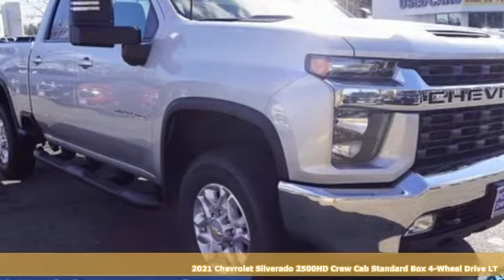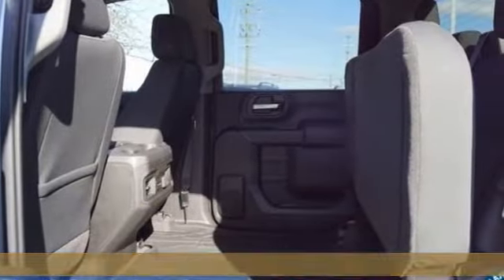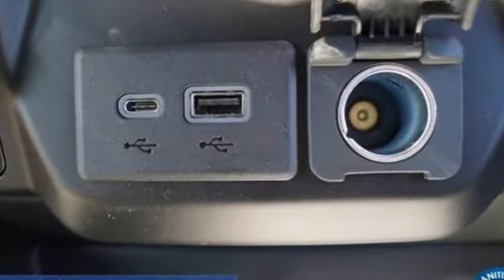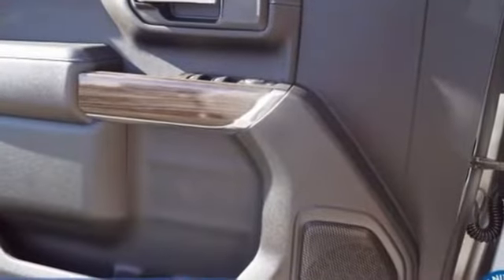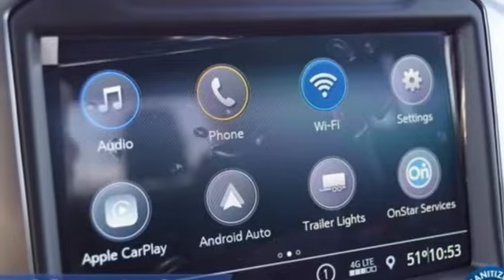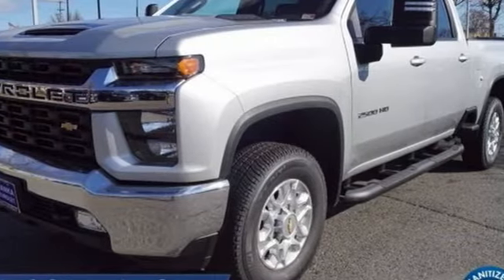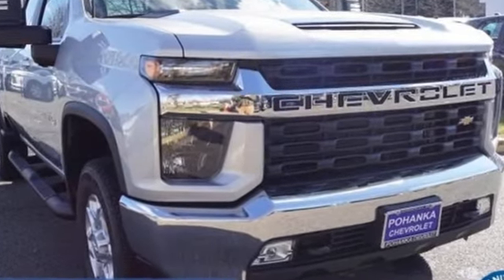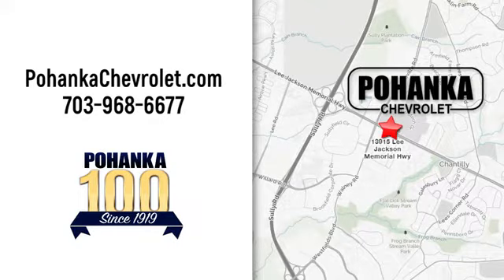New 2021 Chevrolet Silverado 2500HD Manassas VA Chantilly, MD TMF124268 - SOLD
Year: 2021
Make: Chevrolet
Model: Silverado 2500HD
Trim: LT
Engine: V8
Transmission: 6-Speed Automatic
Color: Silver
Interior: Black
Stock #: TMF124268
VIN: 1GC4YNE72MF124268
6-Speed Automatic, 4WD, Black Cloth. Silver Ice Metallic 2021 Chevrolet Silverado 2500HD LT 4WD 6-Speed Automatic V8brbrLocated right next to Dulles International Airport on Route 50 in Chantilly, Fairfax VA.brbrbrAll prices exclude taxes, title, license, freight, and dealer processing fee of $899.00. Published price subject to change without notice to correct errors or omissions or in the event of inventory fluctuations. All features not on all vehicles. Vehicles shown are for illustration purposes only. Price includes: $1000 - Chevrolet Consumer Cash Program. Exp. 11/30/2020 $500 - Chevrolet Bonus Cash Program. Exp. 11/30/2020

Address:
13915 Lee Jackson Hwy